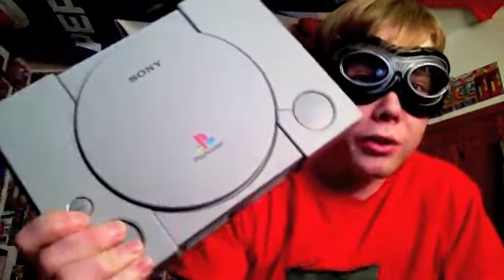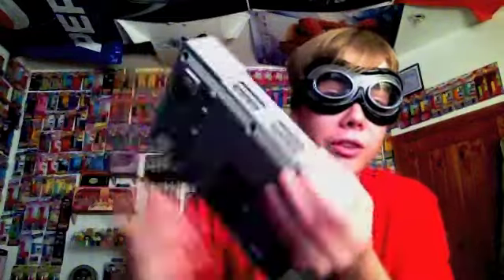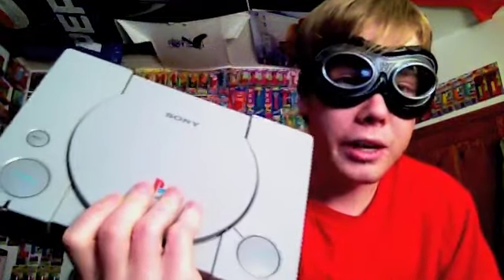Super Vlog #101 Pickle Salad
Hello my name is Errand and this is my daily vlog.